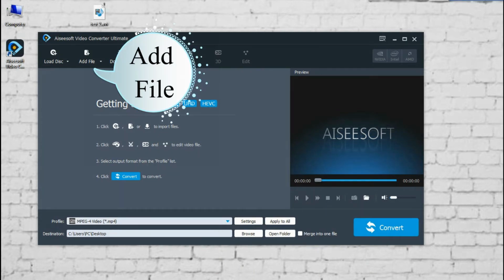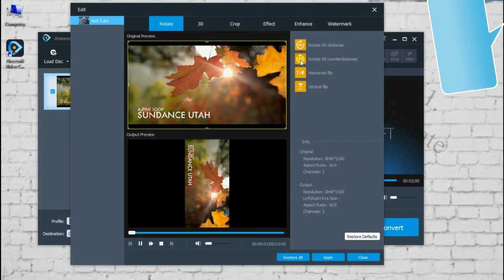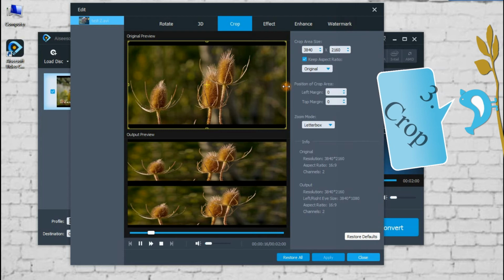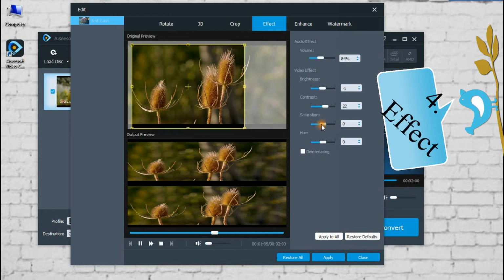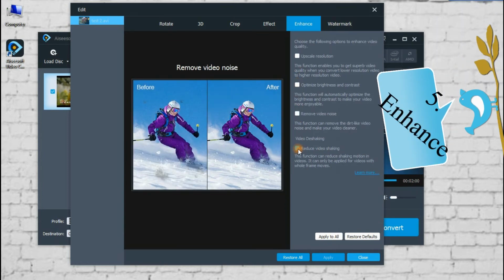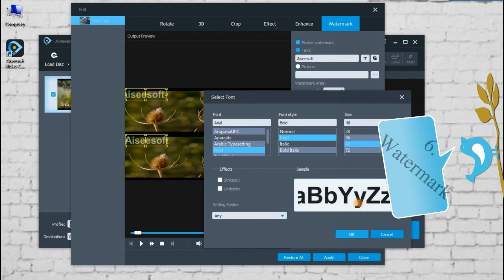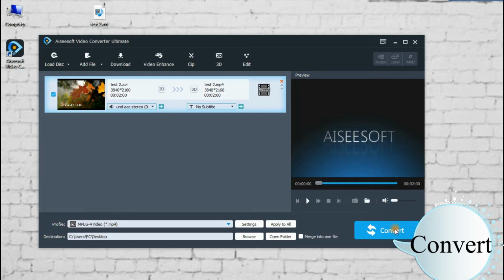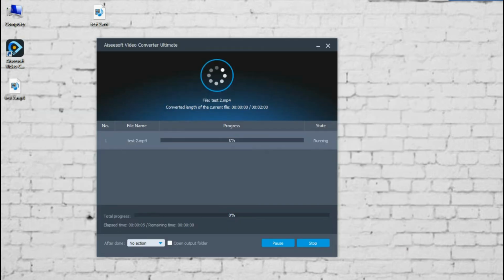How to Edit Video and Enhance Video Quality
This is an easy to follow video demo to show you how to edit video (clip/merge/crop/rotate/flip/watermark/effect) and enhance video quality from SD to HD.